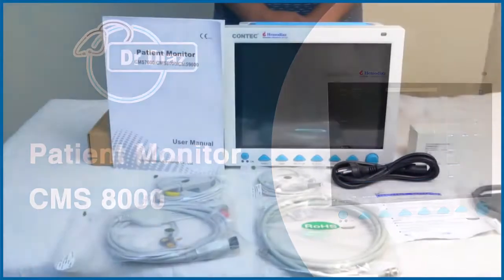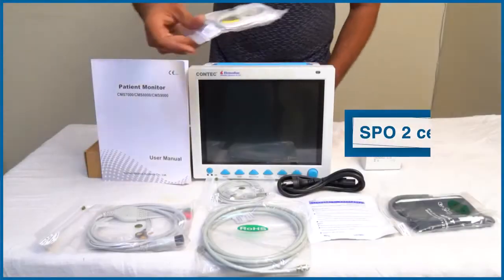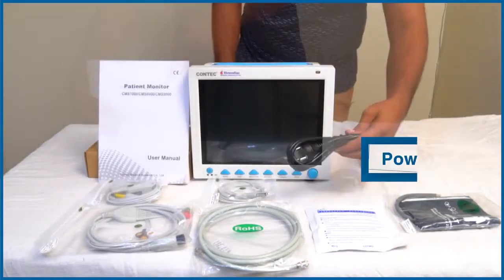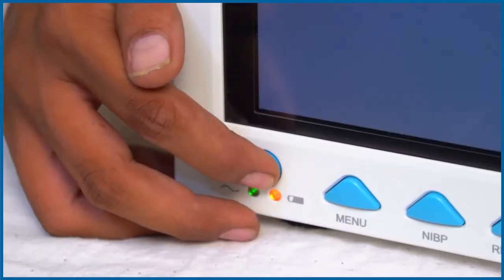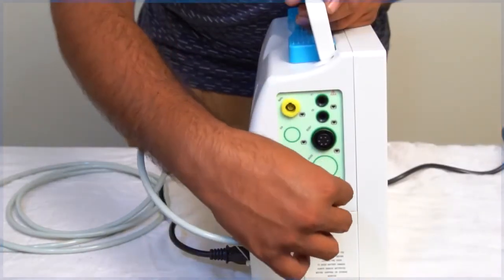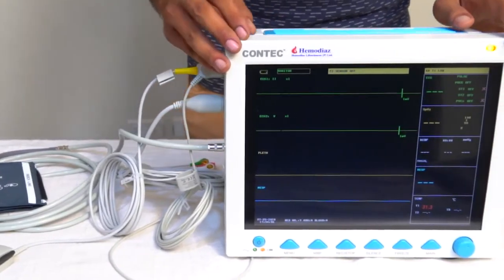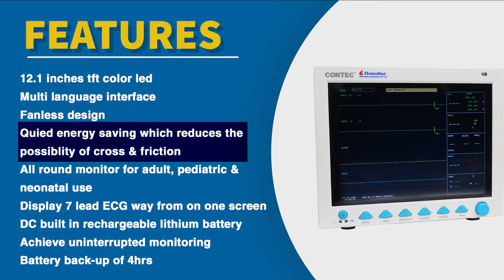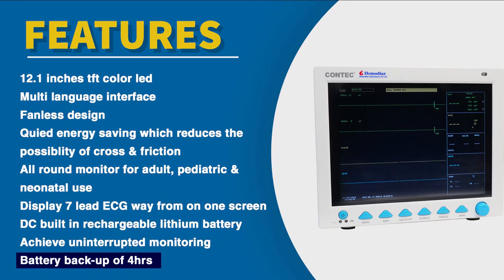Dr Diaz 5 Para Patient Monitor CMS8000 | Hemodiaz Life Sciences | Best Patient Monitor in Delhi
Let's take a glimpse at few of the basic features which you can avail here:
- Advanced streamline outline design.
- Compact and lightweight.
- User friendly structure and easy to use.
- Easy to move (portable)
- Used to detect adult, pediatric & neonatal patient
- Low perfusion working possible